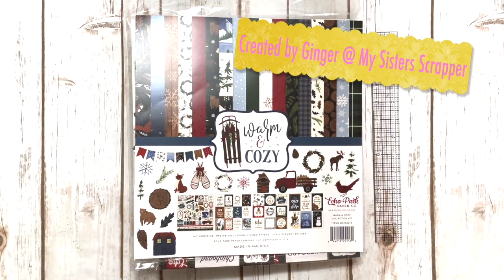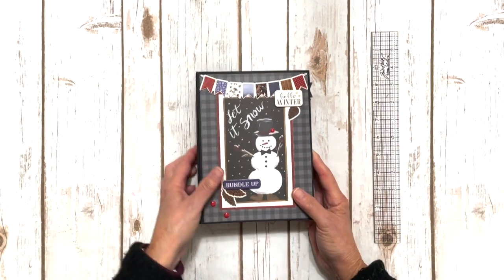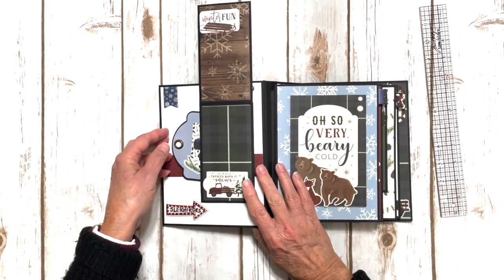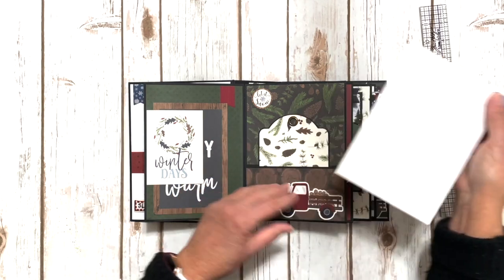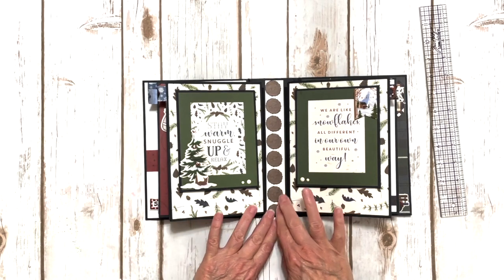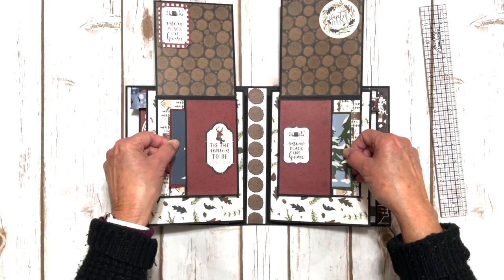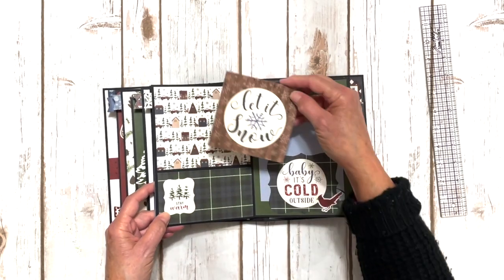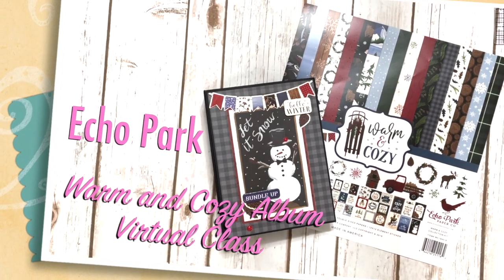Echo Park Warm and Cozy Album Virtual Class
Hello everyone! Today I'm sharing a project using Echo Park's Warm and Cozy collection. I will be teaching this class virtually so everyone who purchases the class kit can participate. You can purchase a class kit from Creative Chaos or Simple Pleasure Scrapbooking. They have the kits and will ship them to you. This is going to be so much fun. All of the details regarding the dates and costs are available from the stores so contact them for all the details!